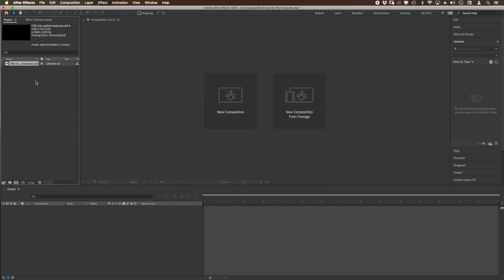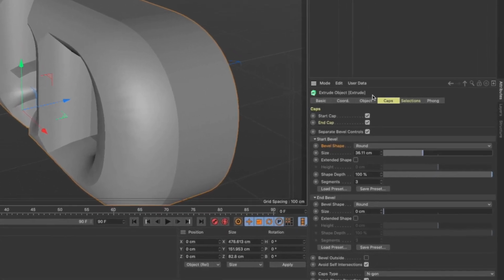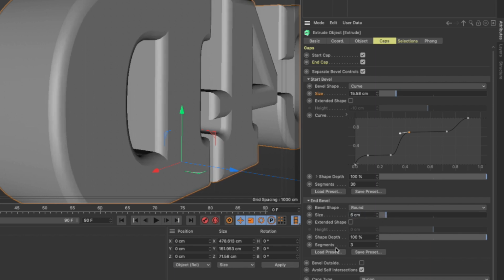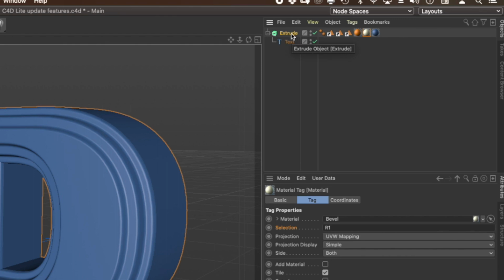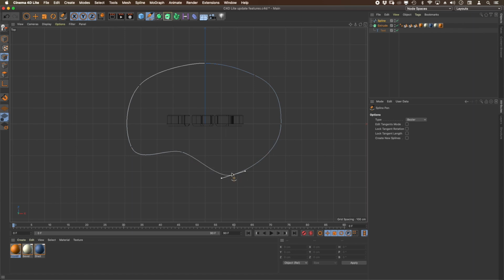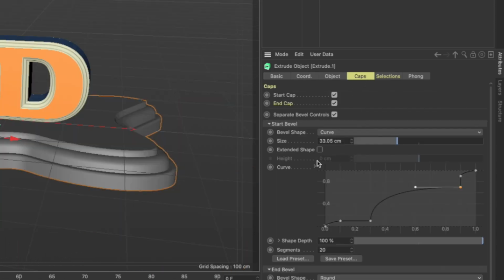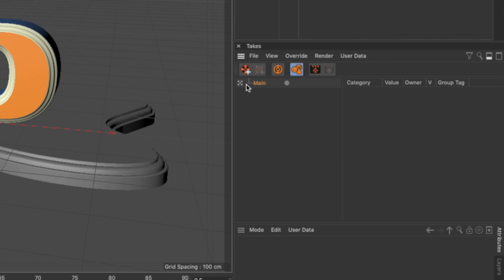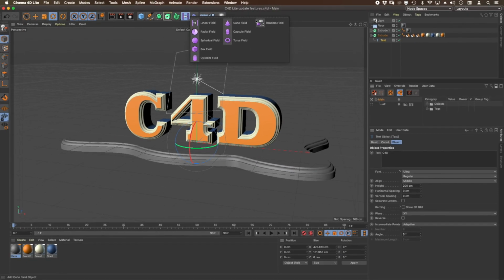Cinema 4D Lite: New features in 2020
VFX artist Ricardo Silva takes you through the new features added to Cinema 4D Lite, the 3D application that comes bundled with Adobe After Effects.